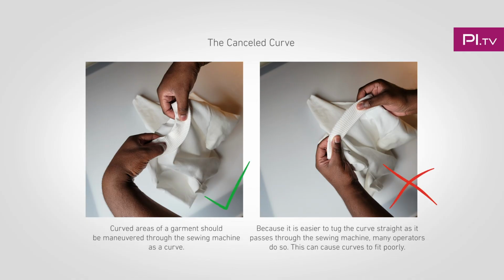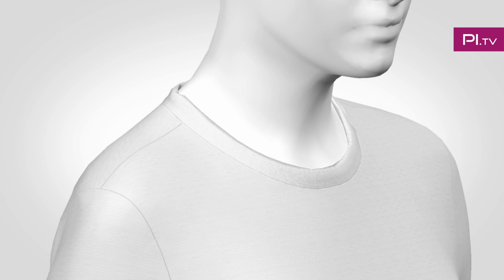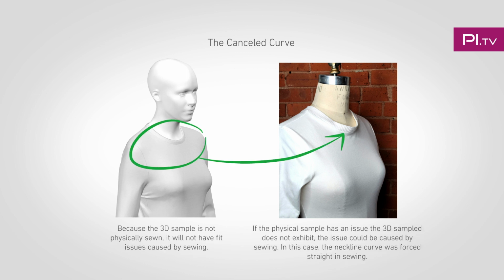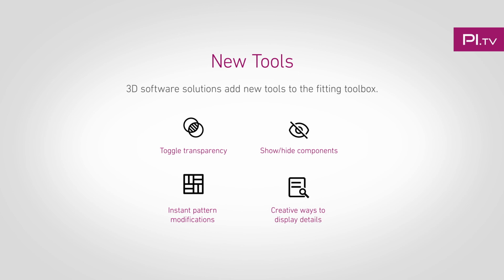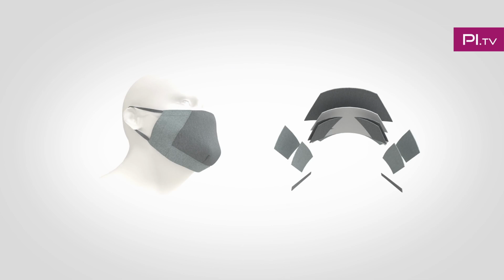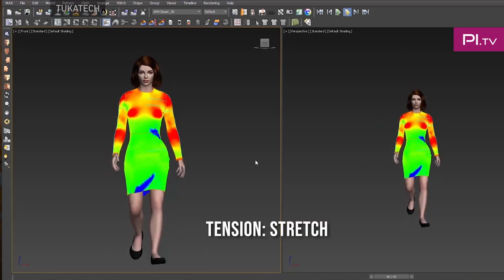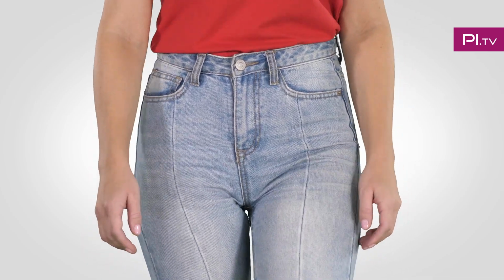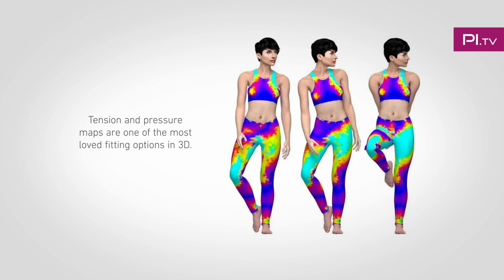3D Design - Module 5 - 3D for Fit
In this module we look at the differences inherent in fit in the virtual vs physical environments.

Areas covered include:

* Fitting a simulation
* Tools for fit
* Fitting on an avatar